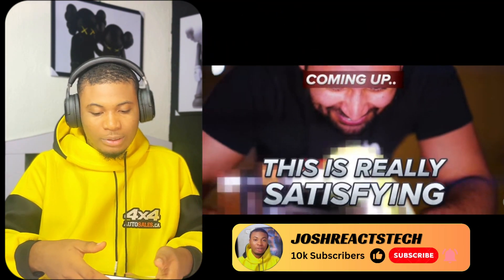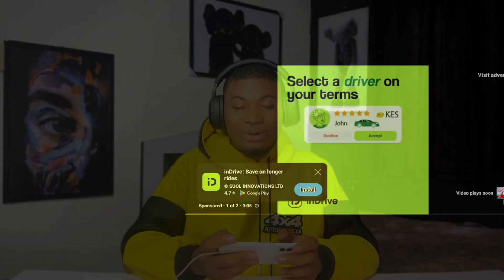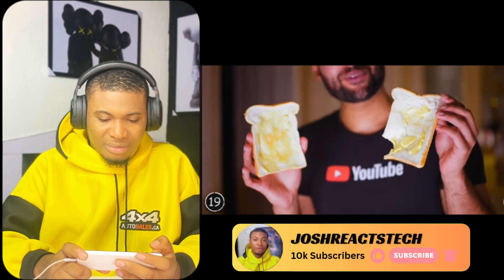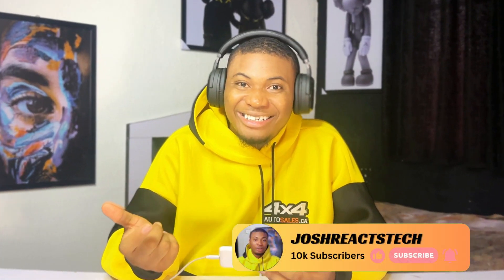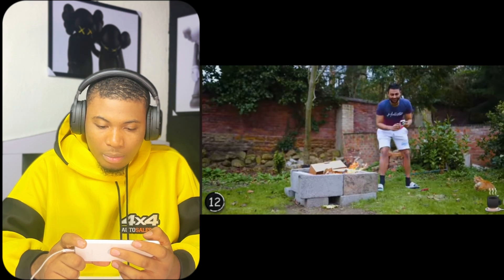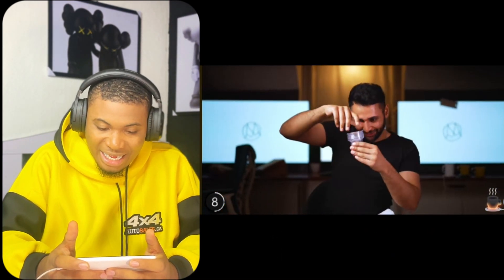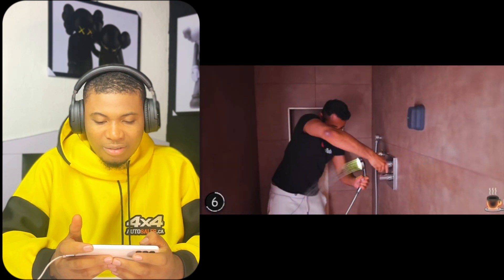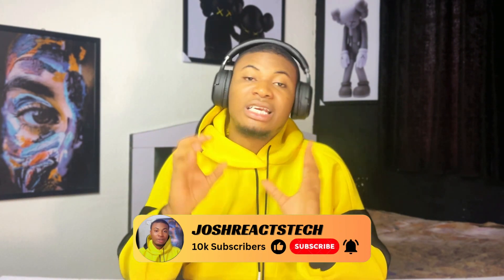I Reacted To Mrwhosetheboss Video Tilted I Tested The CHEAPEST Gadgets On The Internet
I Reacted To Mrwhosetheboss Video Tilted I Tested The CHEAPEST Gadgets On The Internet As A Nigeria, I followed one of his popular videos on YouTube, in this video I will react and share my thoughts about the most talked about video on his channel,  also kindly watch the video till the end, and share your own thought on the comment, and if you will like buy that tech product, which is your favorite and which one you hate, Aside this" I Tested The CHEAPEST Gadgets On The Internet. I'll be trying all the most talked about tech products from  Mrwhosetheboss, marques brownlee,techzone, techshot, fisayo fosudo etc. I will be reacting from..

Why I spent $3600 on the iPad Pro M4.
Phone repairs are getting ridiculous - Here's why
The MrBeast MEGA-STUDIO Tour!
Turn your Smartphone into a 3D Hologram | 4K
I bought the SMALLEST Tech in the world.
I bought the THINNEST Tech in the world.
I bought every Playstation Ever.
I bought the most FUTURISTIC Tech in the World
I bought the most SATISFYING TECH on the internet
22 NIGHTMARE Tech FAILS they want us to forget
from  marques brownlee

Tesla Solar Roof Review: Was it Worth It?
iPhone 15 Pro Review: The Good, The Bad, & The Ugly!
M4 iPad Pro Impressions: Well This is Awkward
Google Pixel 8A Impressions: Just Get The 8!
Rabbit R1: Barely Reviewable
I Tried a Disney Secret Project!

14 BANNED GADGETS YOU STILL CAN BUY ON AMAZON
9 NEXT GENERATION COOL TOYS
INCREDIBLE WAYS TO STORE WEAPON YOU DIDN'T KNOW ABOUT
HERE'S HOW PROFESSIONALS DEEP CLEAN THINGS
SELF-DEFENSE GADGETS YOU SHOULD SEE
CAMPING INVENTIONS THAT ARE AT THE NEXT LEVEL

Samsung Galaxy A10 2019 Unboxing & Review: Before You Buy!
Samsung's MASSIVE 85 Inch "Neo QLED" 8K TV - QN900A (2021)
Infinix S5 Unboxing & Review!